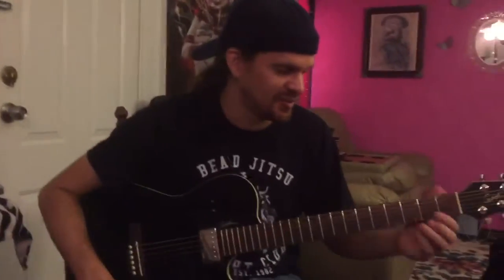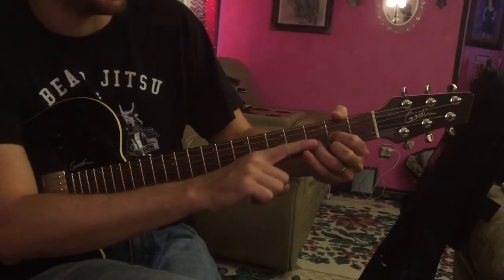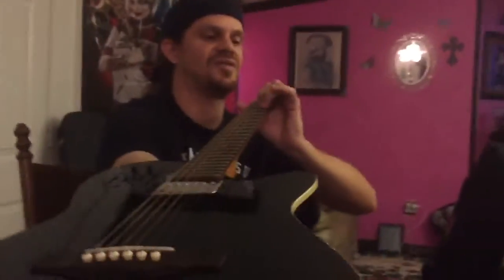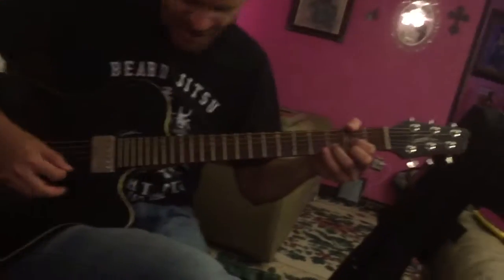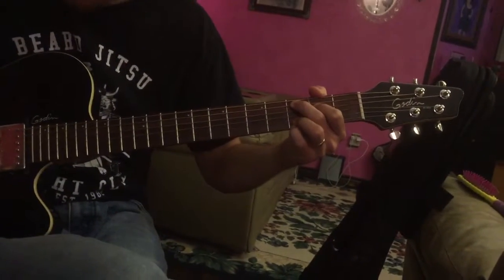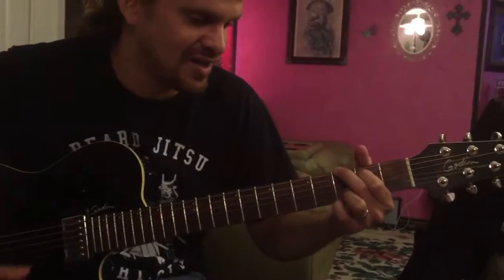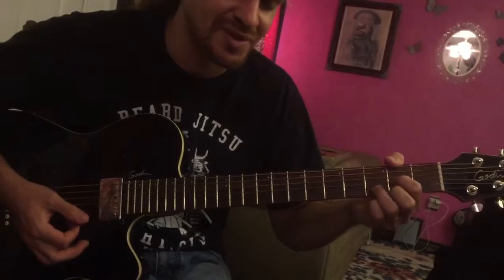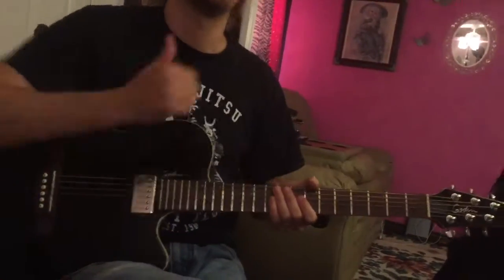Harley lesson - sweet home Alabama